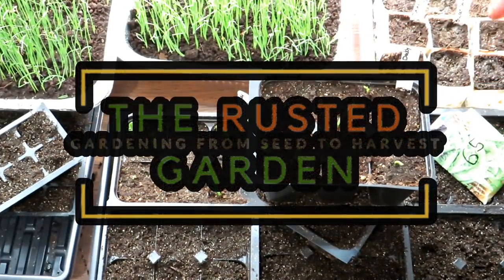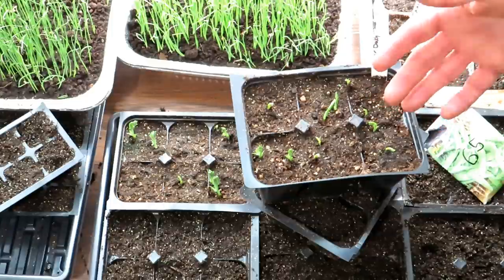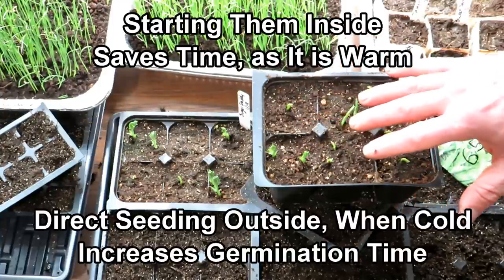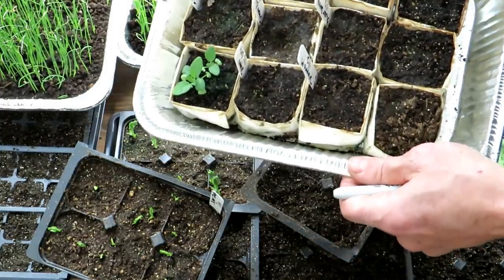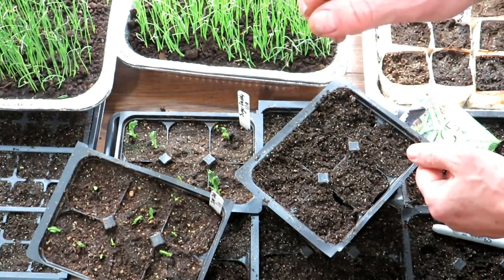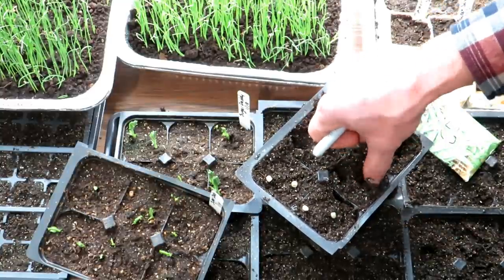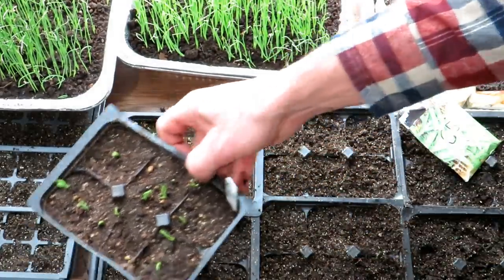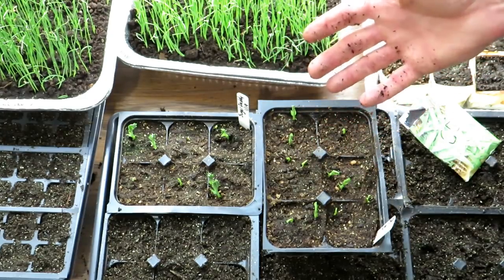How to Seed Start Peas Indoors & Have Transplant Ready Peas in 2-3 Weeks: No Acclimation Needed!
This is the method I use now to have transplant ready peas in 2-3 weeks, based on weather. I cover container size, timing, and basic principles to quickly grow pea transplants.

How to Make Seed Starting Cups by Folding a Sheet of Paper: All the Steps Explained!